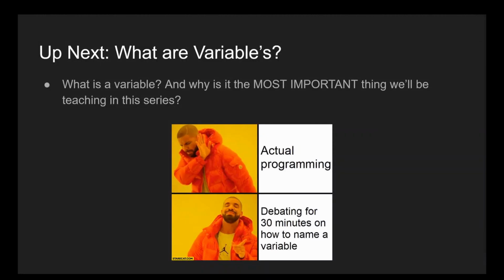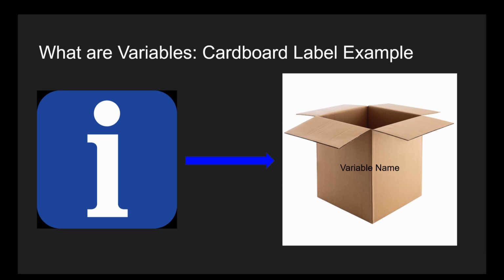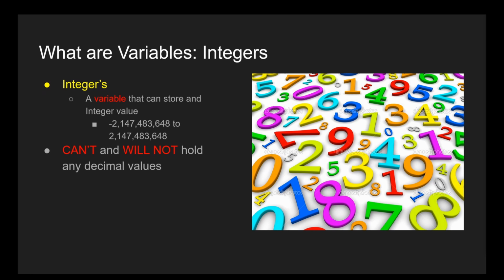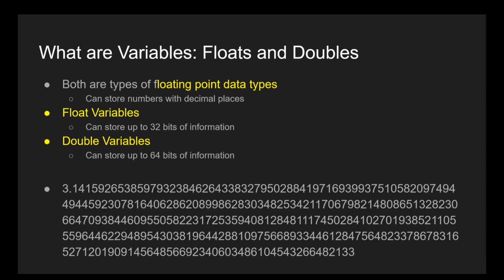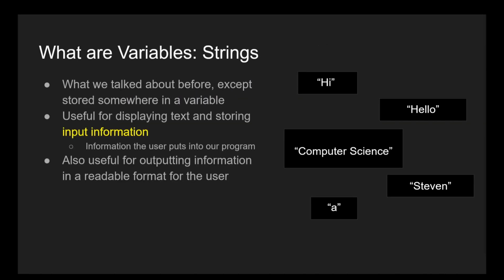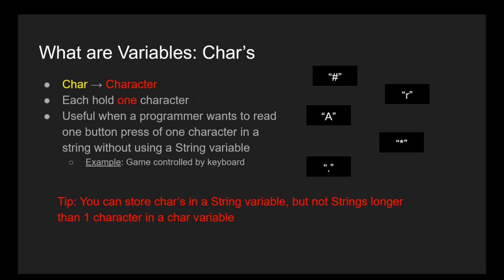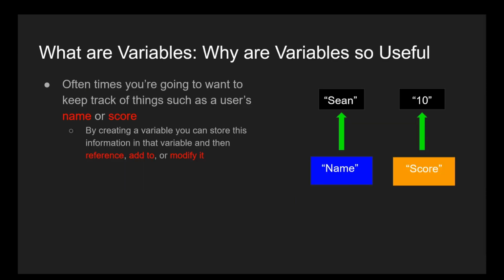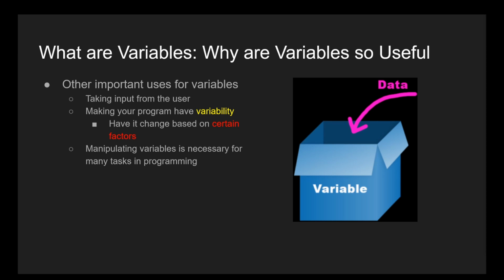#06 Computer Science Course: What are Variables